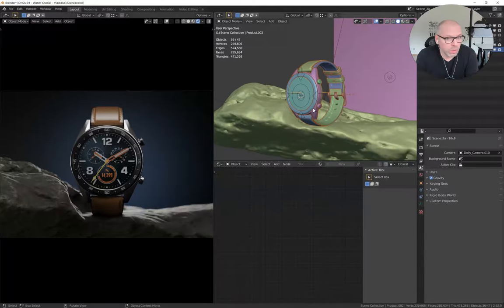NEW! CGI Watch tutorial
You will be learning advanced 3D software utilization and the core elements of styling, post-production and lighting of a 3D watch product on a production level.